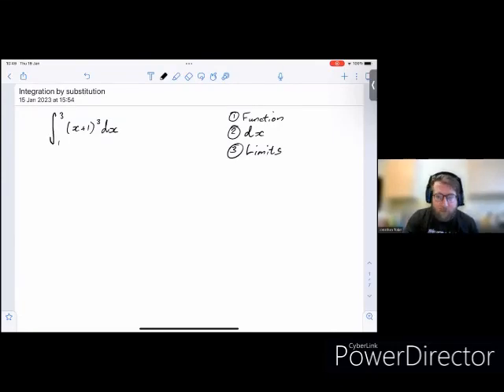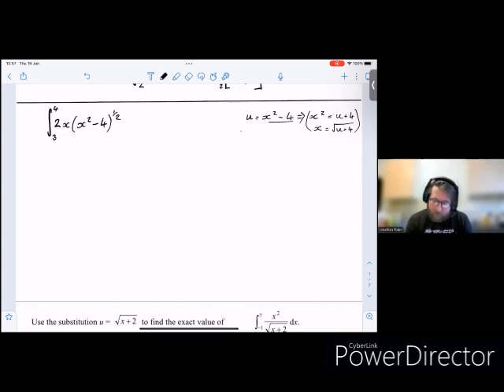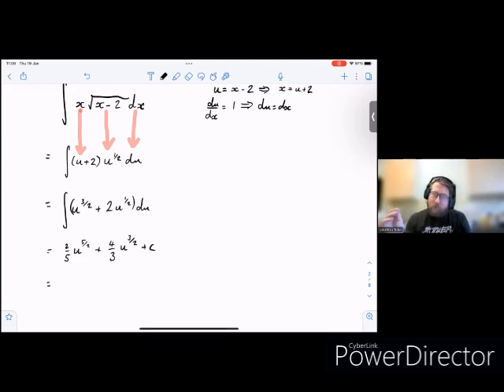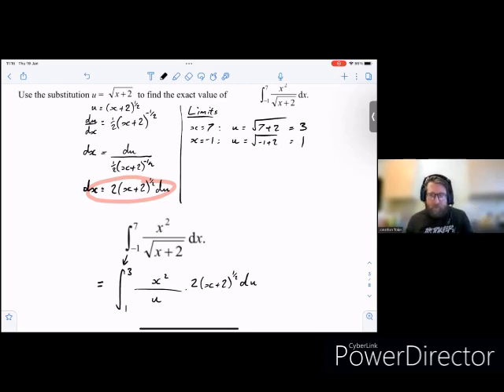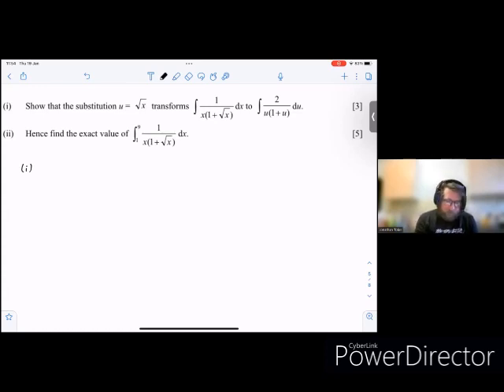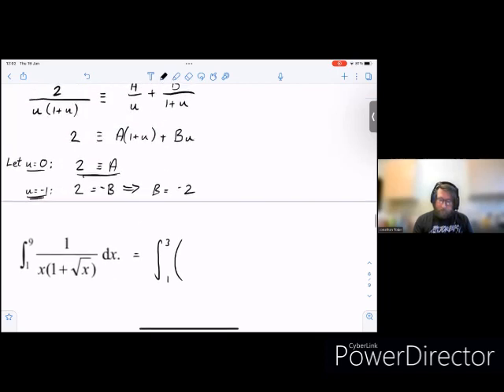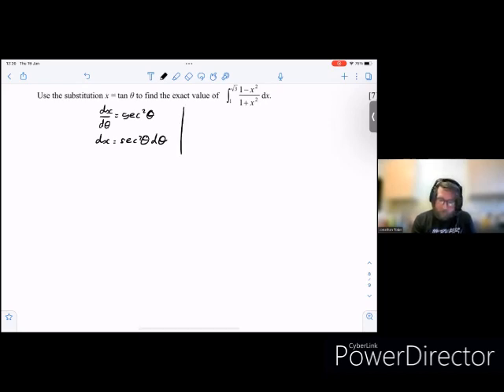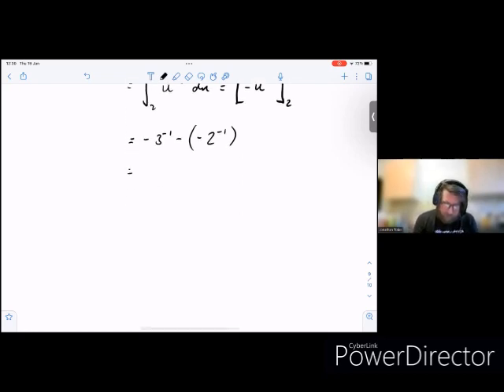Integration by Substitution. A Level Mathematics (year 13) Calculus - Integration 2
This video looks at a load of integrals that can be evaluated by using the substitution method. I work through a bunch of past paper questions. This is the second video in the series on year 13 Integration. The final video in the series will be a review of integration looking at lots of exam questions on the topic.